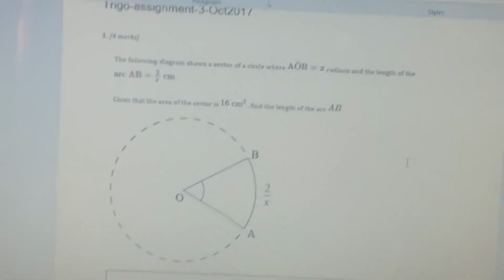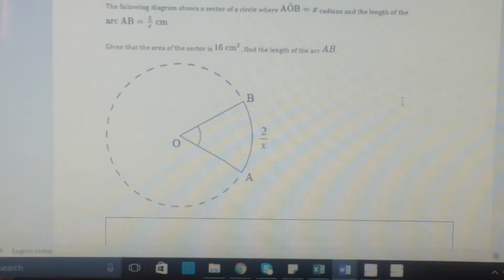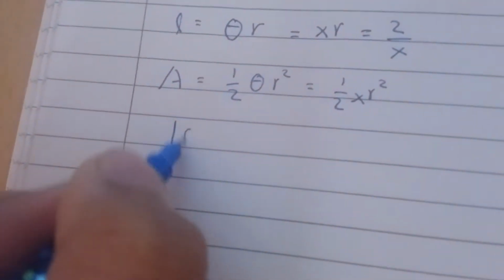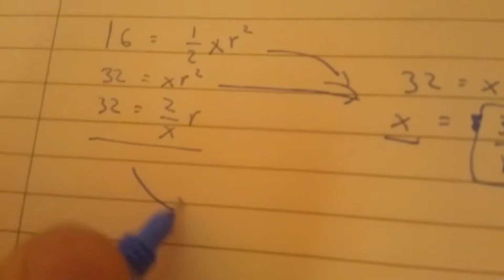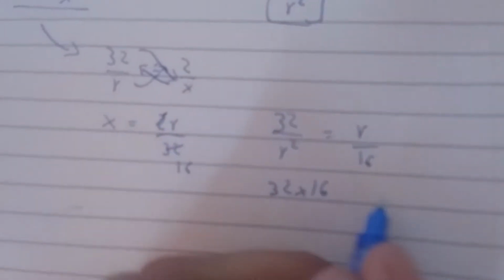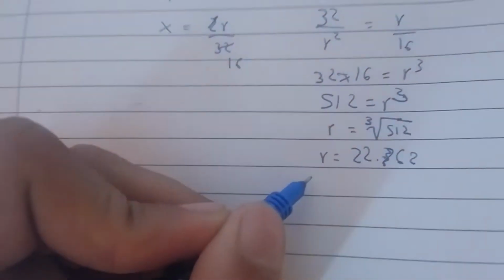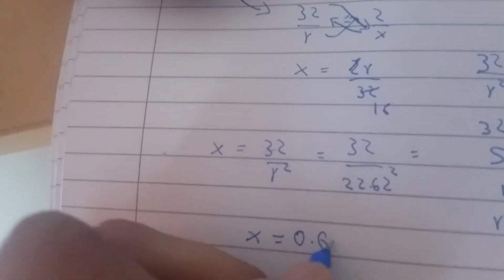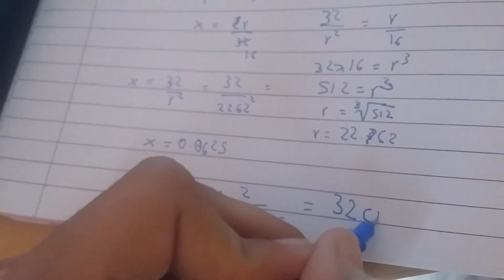Solving Arc length and Area of Sector Problem - Math HL Trigonometry